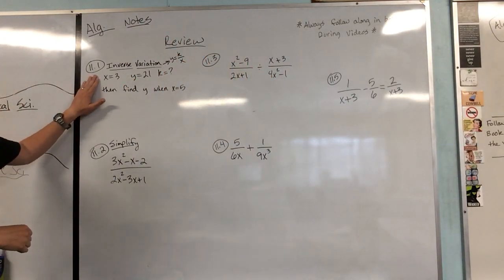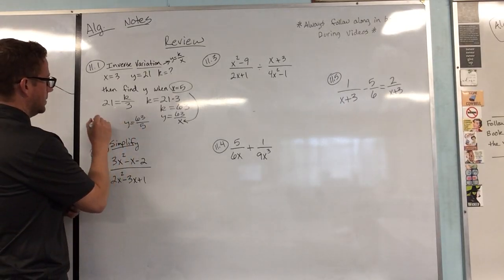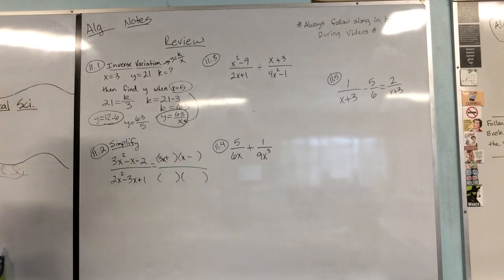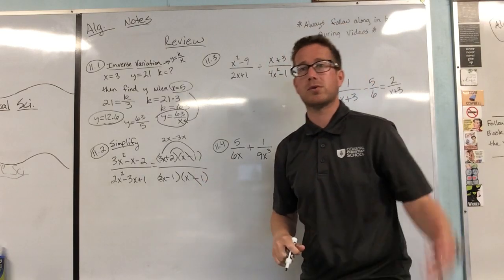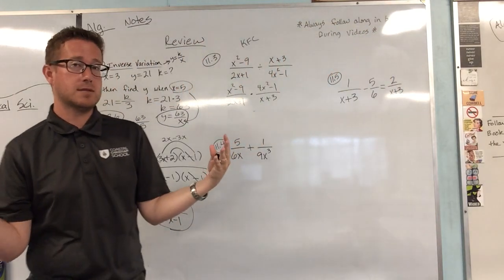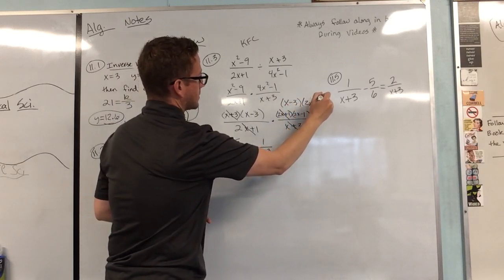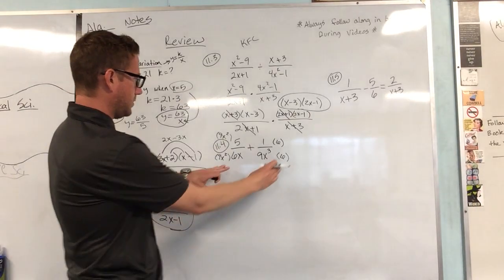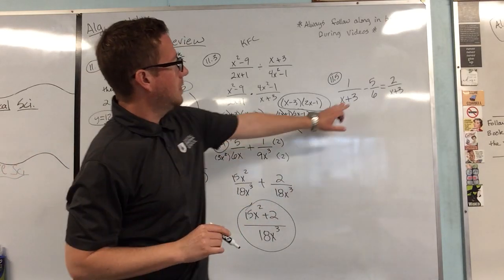ALGEBRA 1--TEST PREP REVIEW VIDEO--CH.11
MAKE SURE THAT YOU GUYS WATCH TILL THE END, THERE WAS A GLITCH AND YOU WILL GET A SECOND SHORT VIDEO TO FINISH SHOWING YOU THE PROBLEM FOR 11.5
THANK YOU GUYS FOR ALL OF YOUR HARD WORK, KEEP IT UP!!!